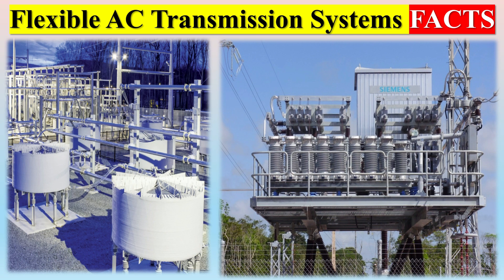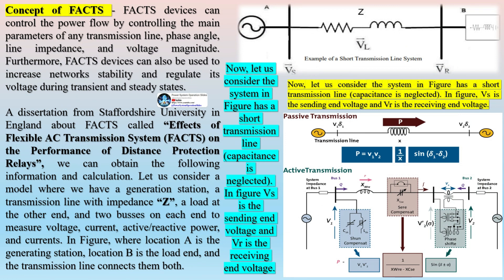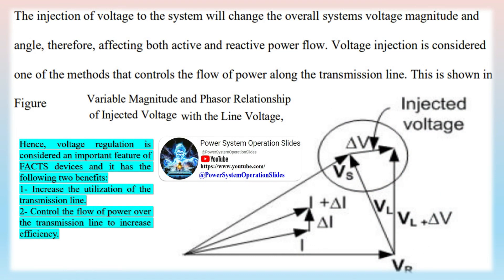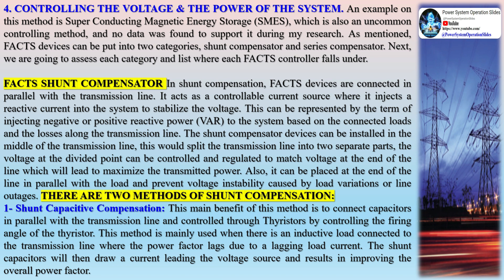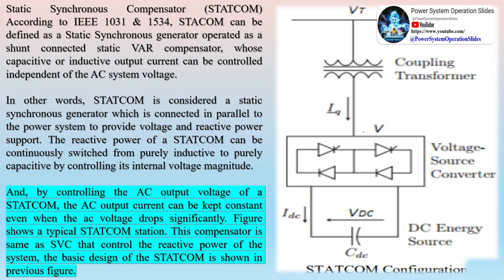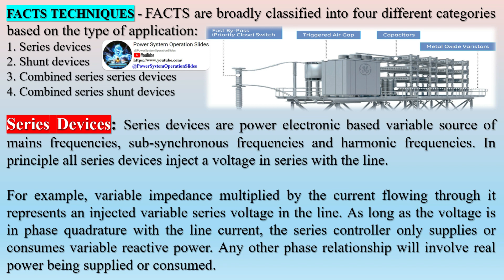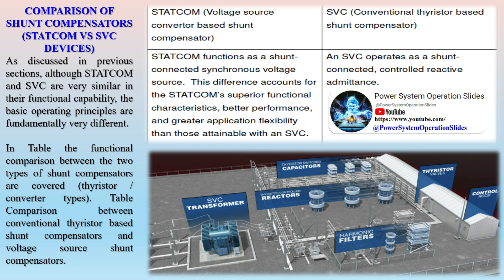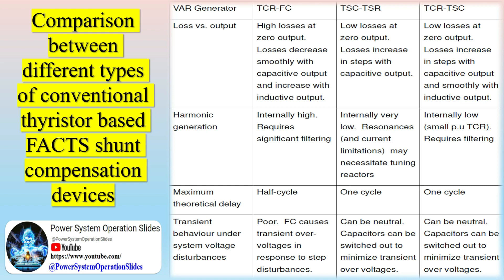Flexible AC Transmission Systems FACTS | Flexible Ac Transmission Operational Challenges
HISTORY OF TRANSMISSION In the 19th century the electricity began to be used, the inventors installed generators next to the electric machines. The first distribution system, which was invented in 1882 by Thomas Edison, distributed power using direct current through copper cables.

This type of distribution was inefficient where generators had to be located less than a mile away from the load. At that time, the power system was formed by a group of small power plants serving loads within a small radius. Most people now refer to all the early power systems as distributed generation systems, which means that the generators are located close to the electric machines. By the 1890s, the developments of distribution systems were introduced.